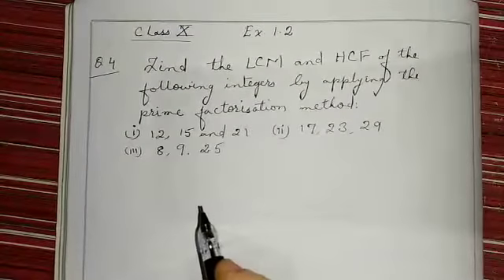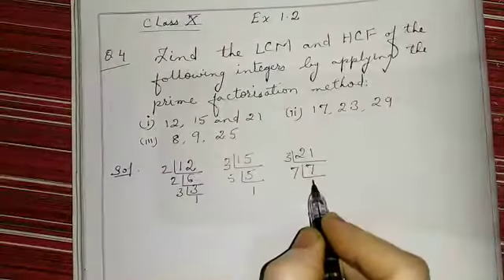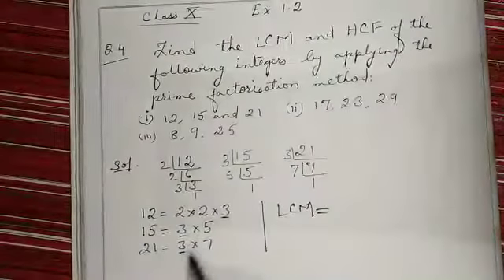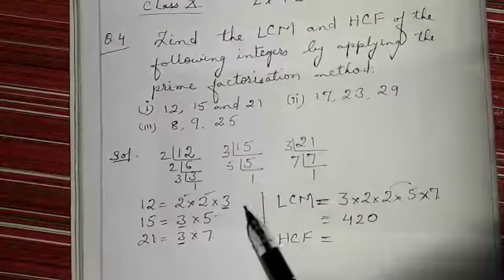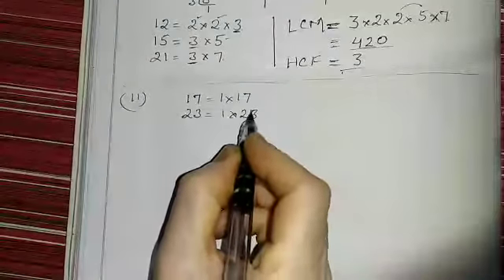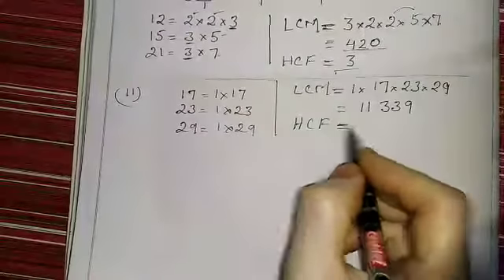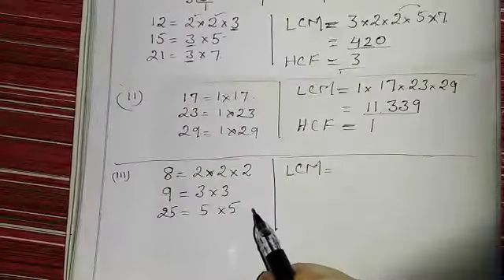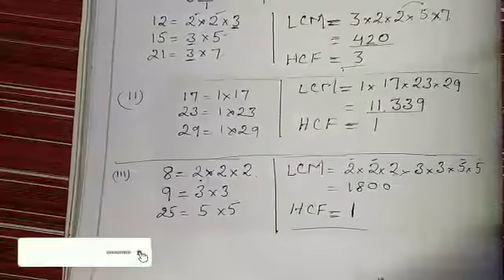How to find the LCM and HCF by prime factorization method